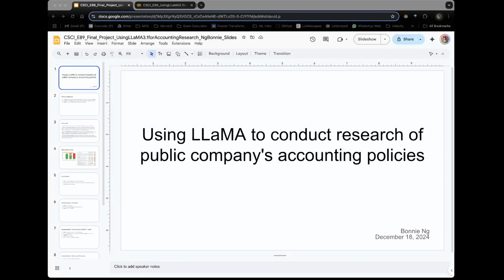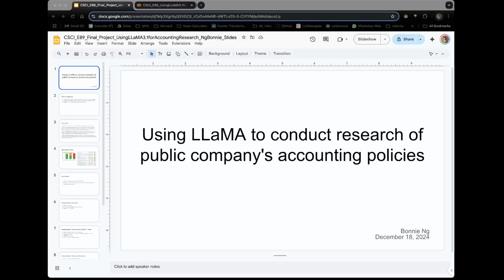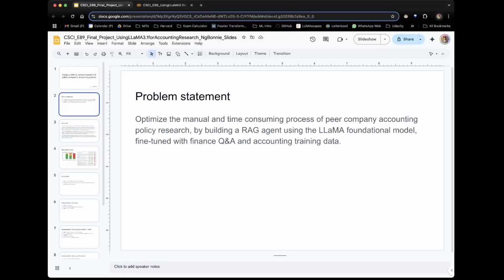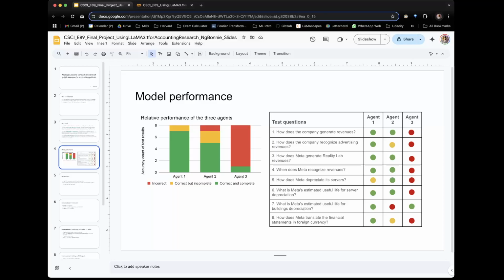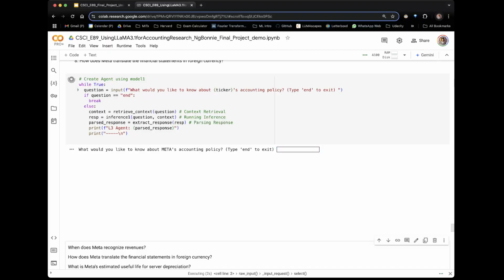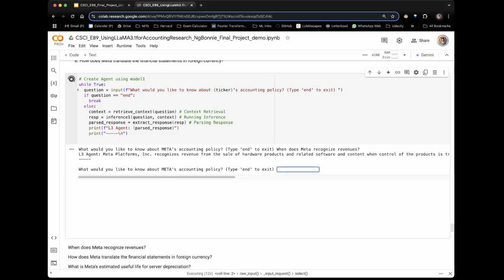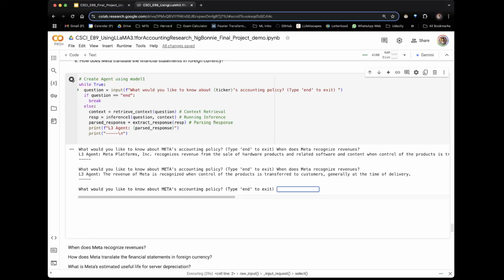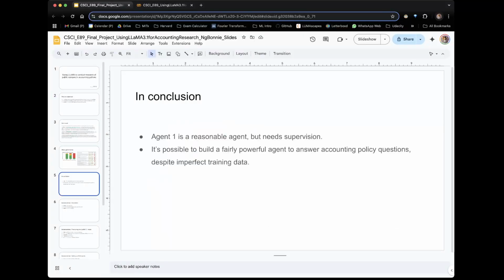CSCI E89 Using LLaMA to conduct accounting policy research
A 3 minutes demo for the final project of CSCI E89, on how to use LLaMA to conduct accounting policy research.